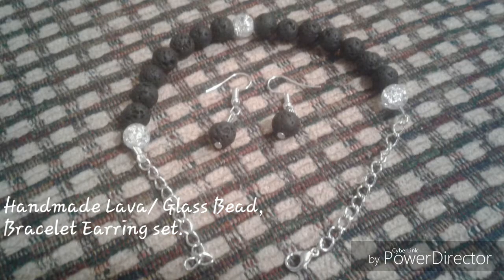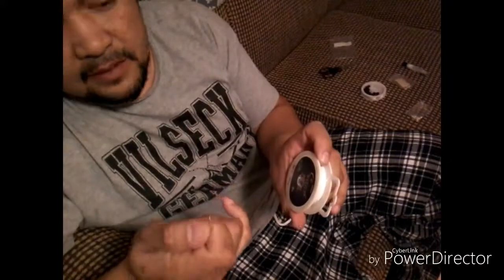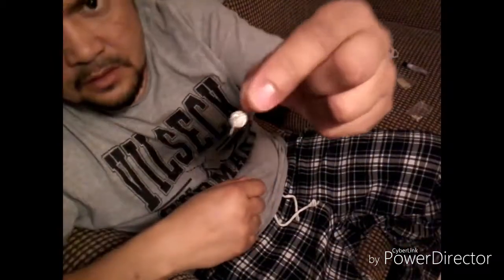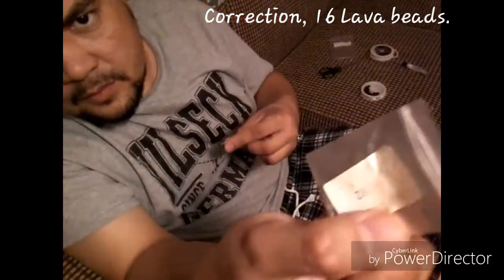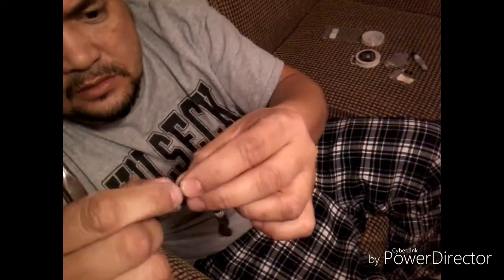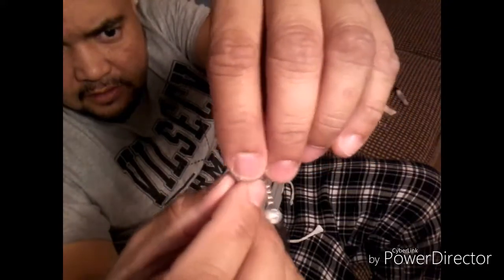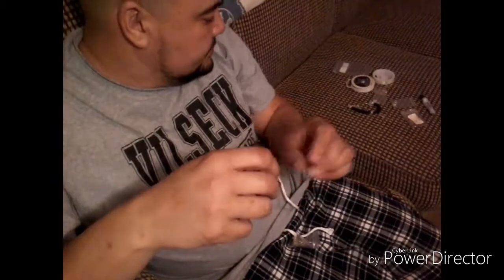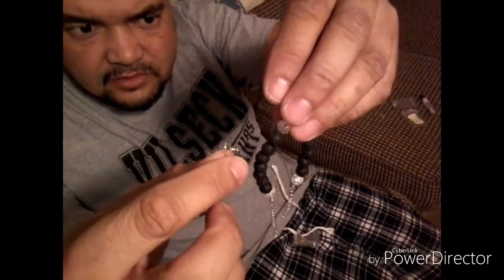Handmade Lava/ Glass Bead Bracelet Earrings Set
Bracelet  Earrings Set